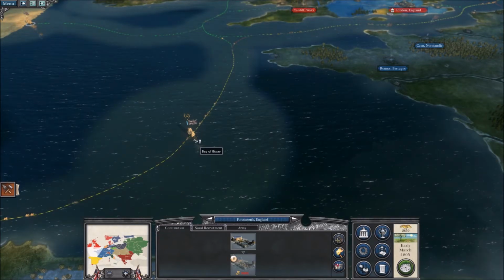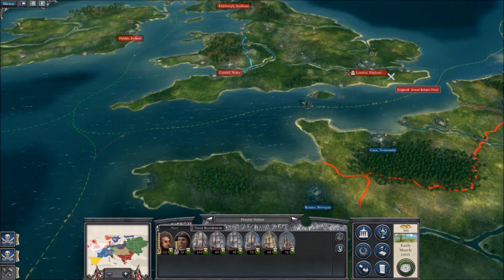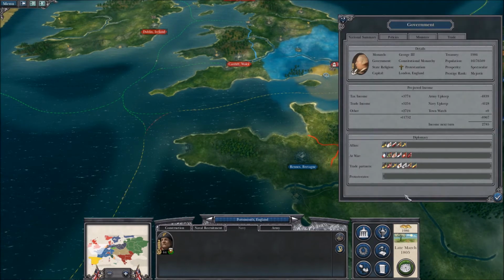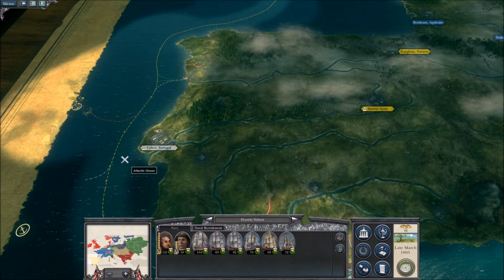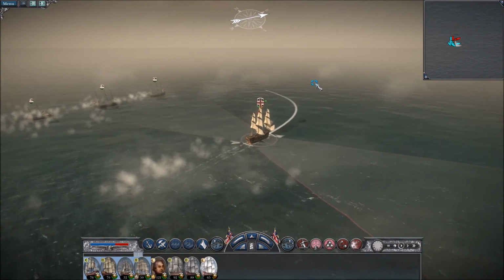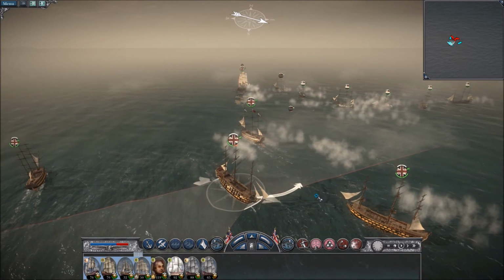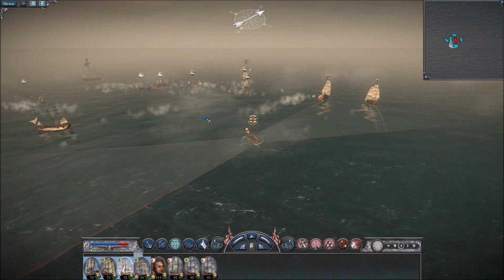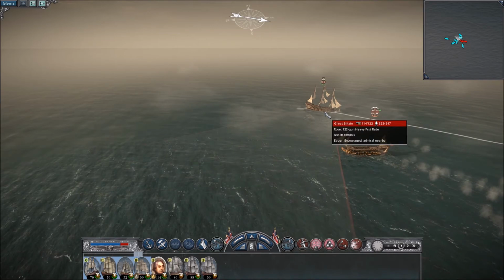Great Britain Campaign E2 | Nelson moves on to Gibraltar! - Napoleon Total War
Episode 2 of the VH/VH Great Britain Campaign Let's Play Series in Napoleon Total War by DeaconTW. In the first episodes of most my series I give a little Campaign Strategy Guide and point out my objectives and how I intend to reach them.